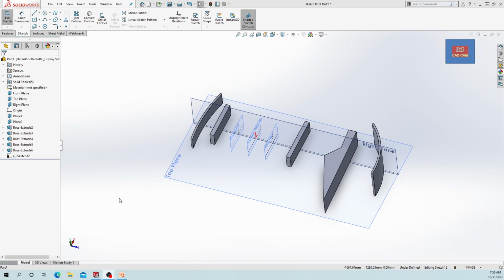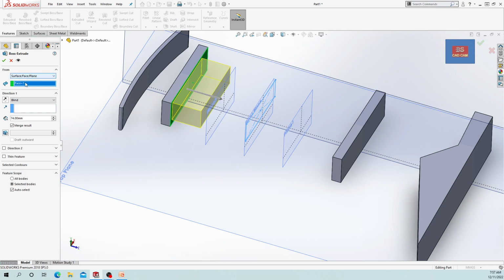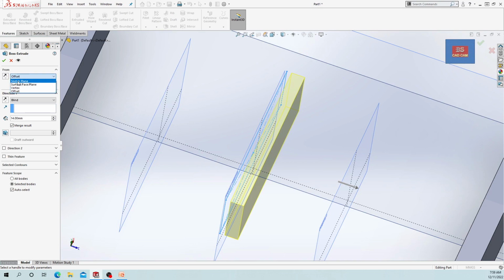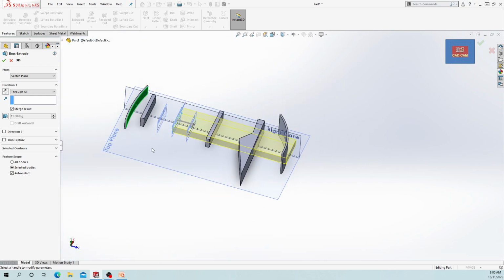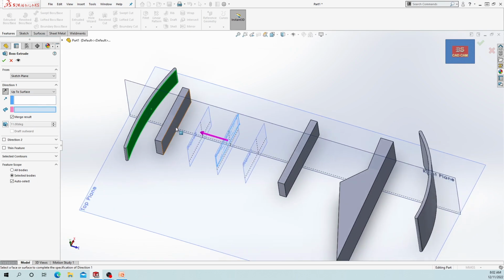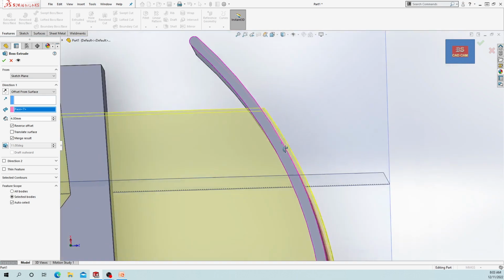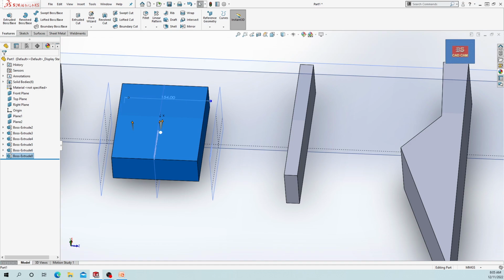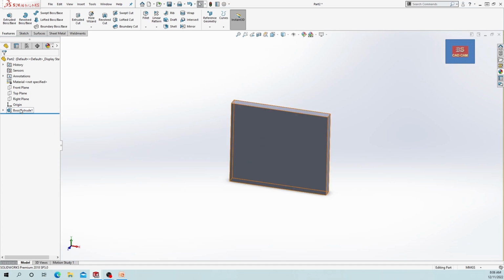#18 extrude command in solidworks